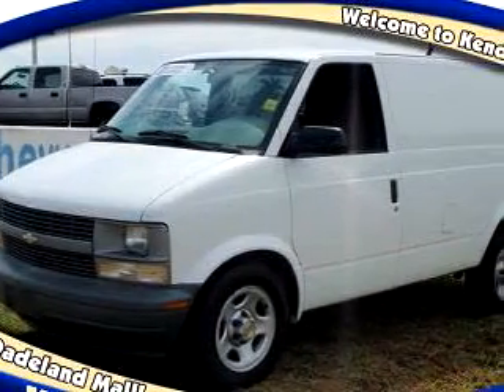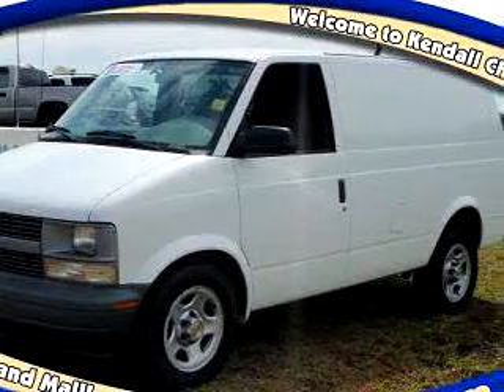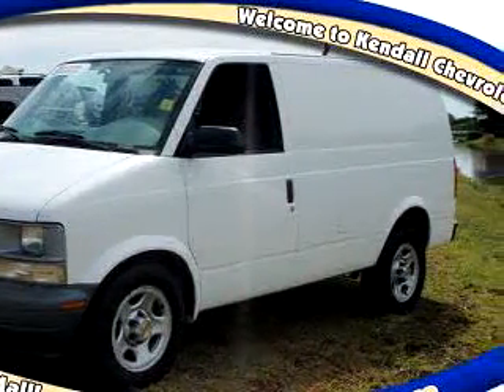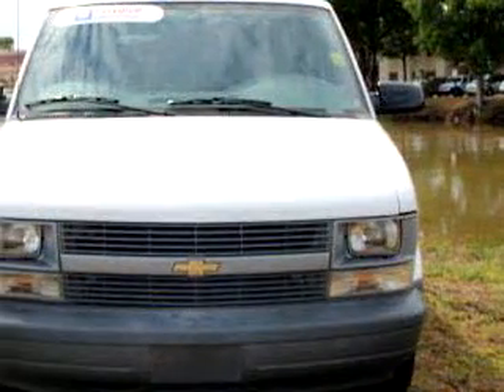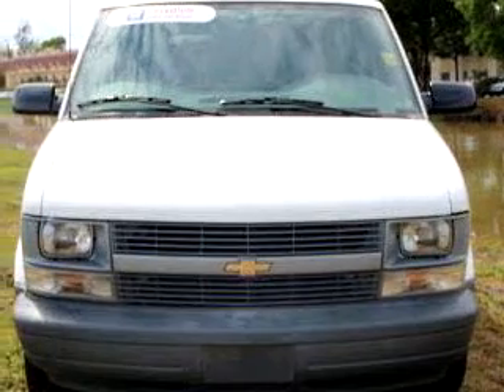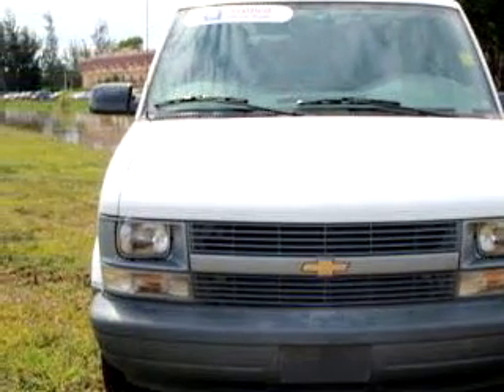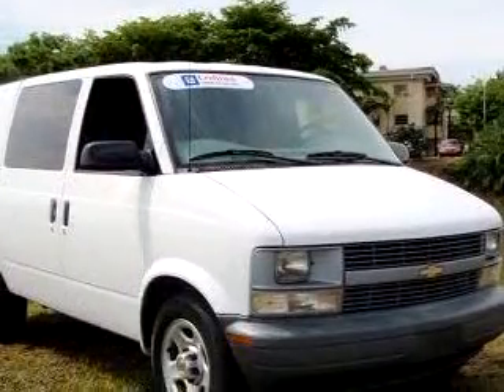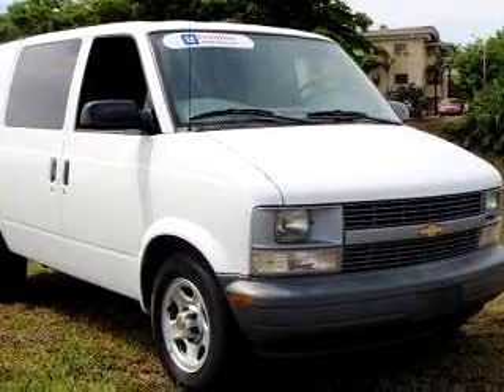SOLD - 2005 Chevrolet Astro 33143 Kendall Chevrolet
Kendall Chevrolet

8455 SOUTH DIXIE HWY.

2005 Chevrolet Astro

 39,721 Miles

VIN - 1GCDM19X75B104931

Kendall Chevrolet knows you want more than just a car. You have a purpose for your vehicle. Check out this White 2005 Chevrolet Astro, equipped with a 6 Cyl. engine  and an automatic transmission with  only 39,721 miles. Enjoy this utility van with features like Power Steering, Reclining Seats, Driver's Front Airbag, Passenger's Front Airbag, Air Conditioning, Anti-Lock Braking System (ABS), AM/FM Radio, and much more. ...